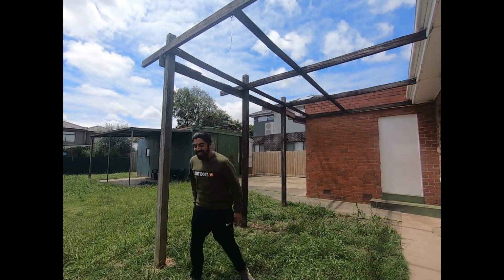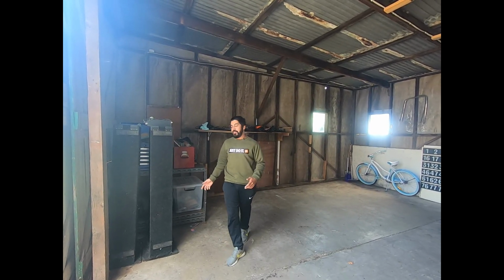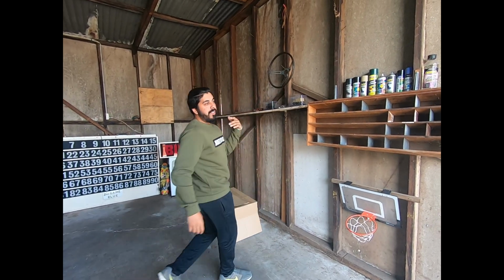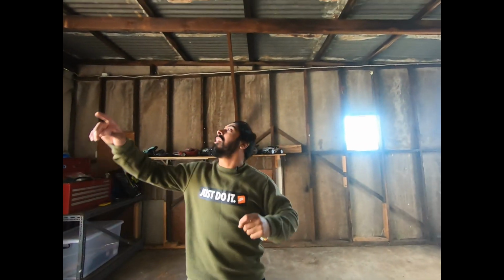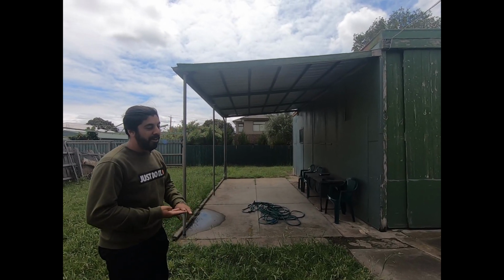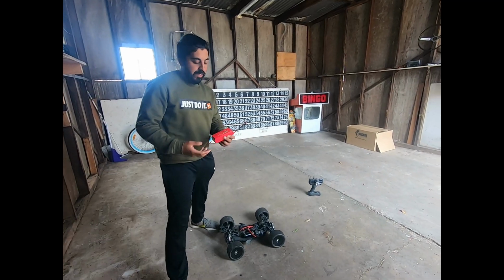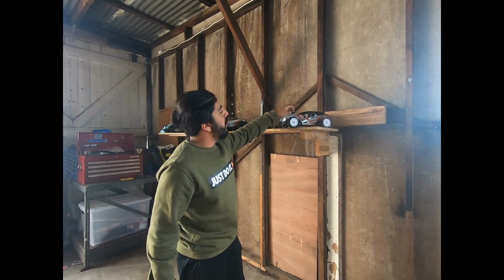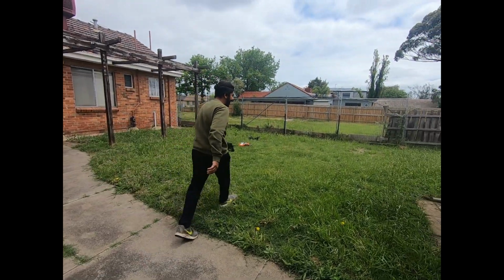ULTIMATE BARN FIND - MY NEW SETUP!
I now have the ultimate DIY creative space, i have a barn

I show you my new space to carry out my automotive builds, i show you my vintage bingo machine all setup and fire up my 1/8 scale hyper ss r/c truggy and give it a quick bash around.